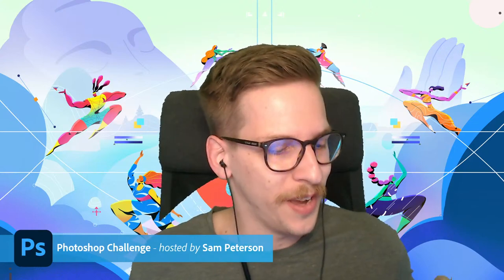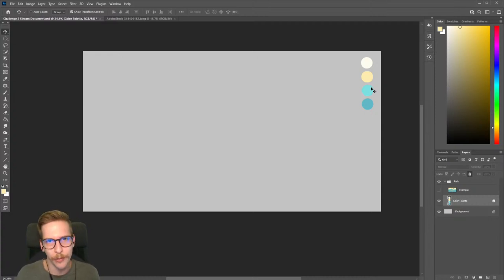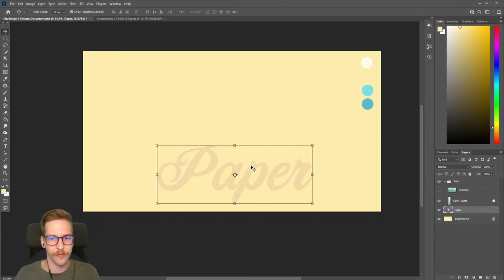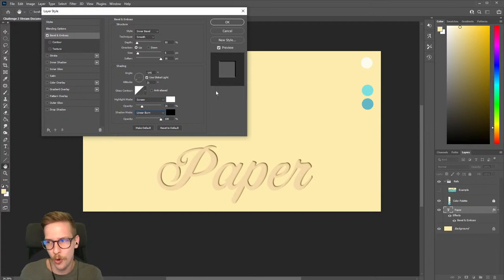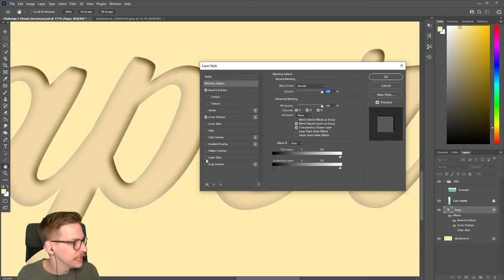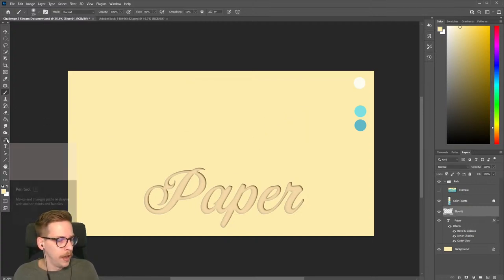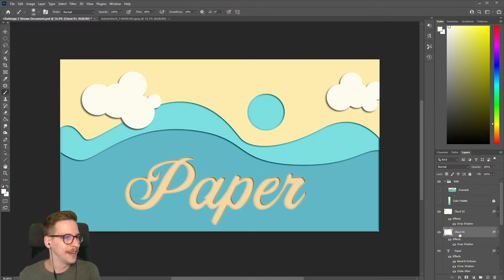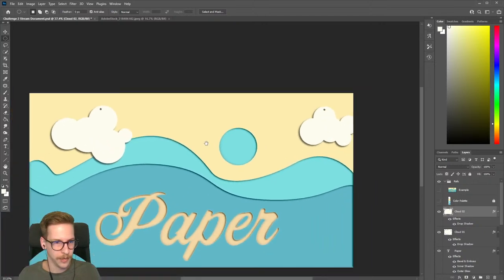Papercut Effects | Photoshop Illustration Challenge | Adobe Creative Cloud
CHALLENGE: Create a layered papercut effect using shapes and text by adding texture, shadows and highlights.

Join your host Sam Peterson each morning at 9:00am PT to learn how to approach each challenge using Photoshop. Get your questions answered, see what the community is creating and get feedback on your work!

00:00 Start
2:25 Using the fill bucket tool
3:50 Adding inner bevel to text
7:18 Using the pen tool to create new shapes
13:29 Creating a circle with the marquee tool
17:20 Adding a drop shadow to the clouds
20:13 Adding string to the clouds
23:40 Adding an adjustment layer